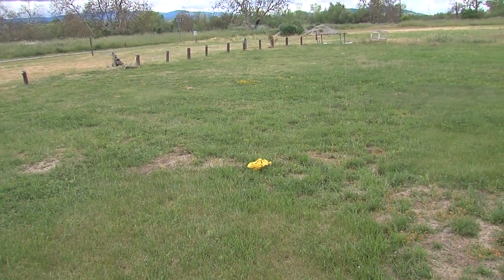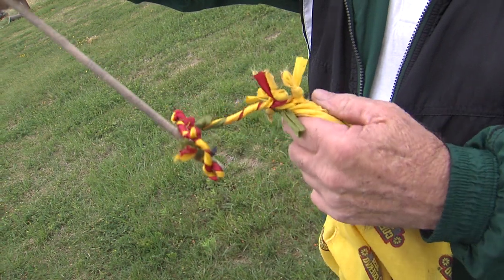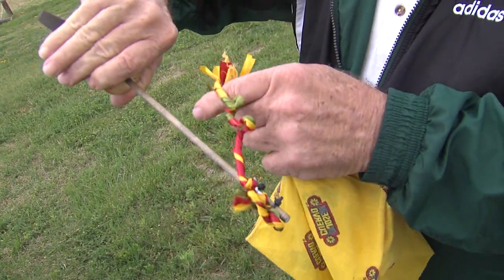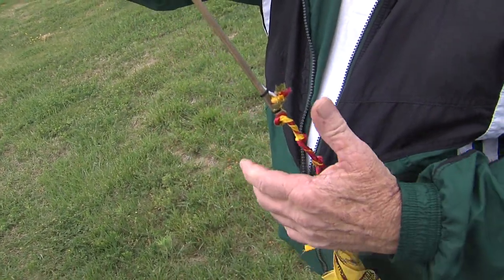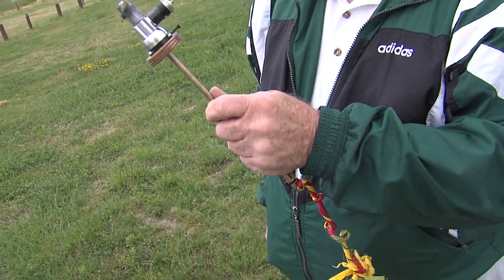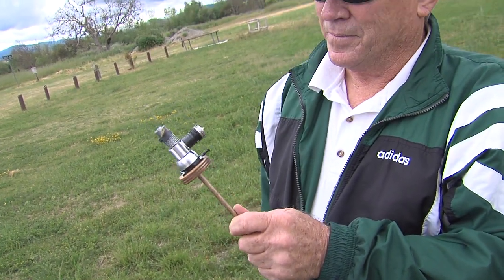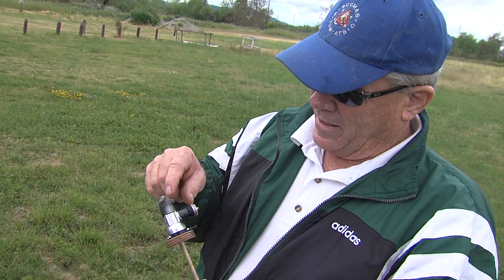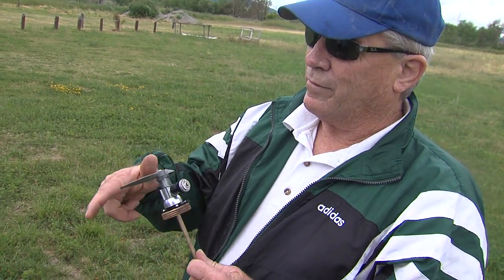The Flying Bandana or Dons handkerchief @ SCCMAS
this is a rag tied to a .049 "The Flying Bandana"